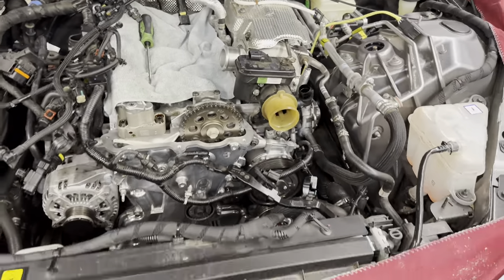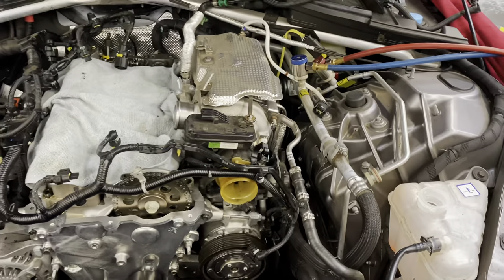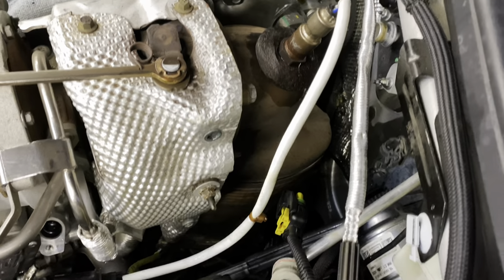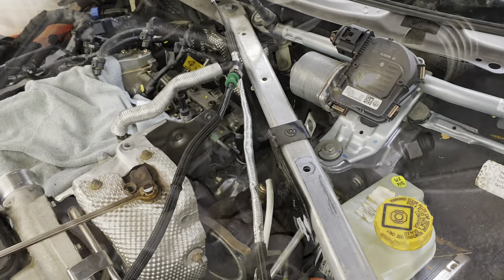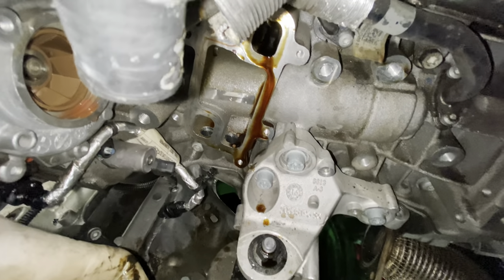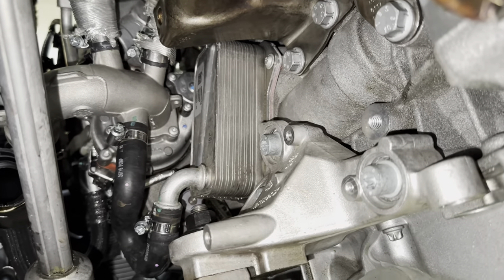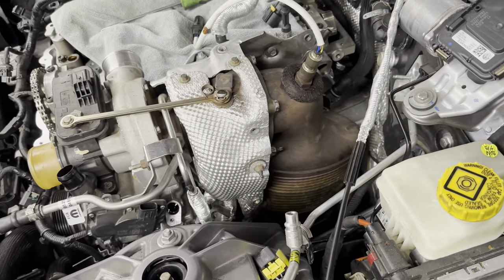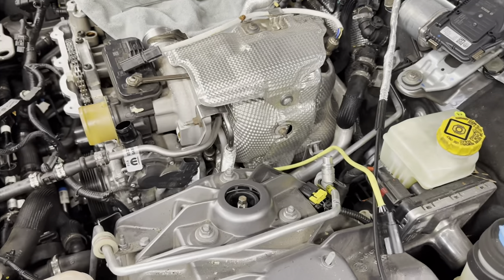2018 Alfa Romeo Giulia TI 2.0L oil cooler gasket replacement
This is a step by step breakdown on how to replace a oil cooler gasket for a 2018 Alfa Romeo Giulia TI sport.